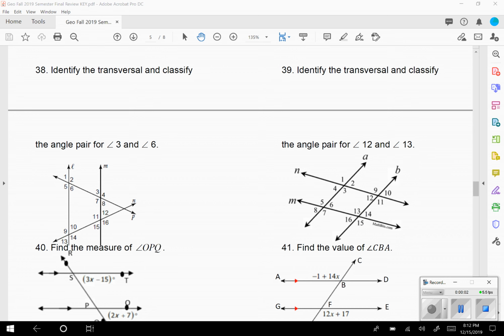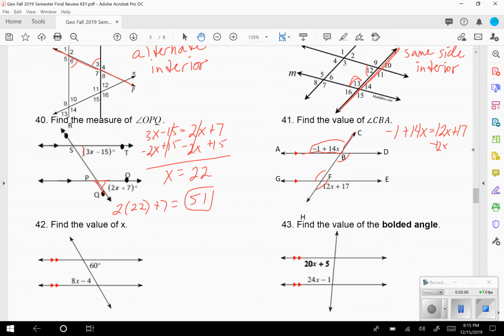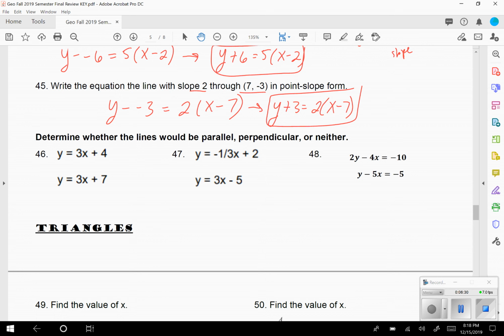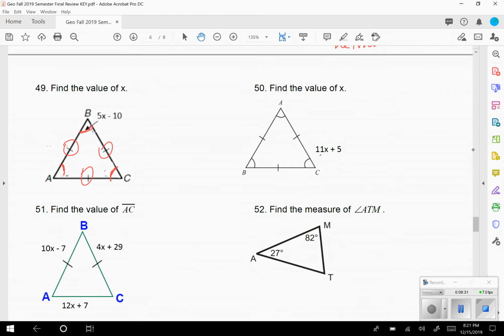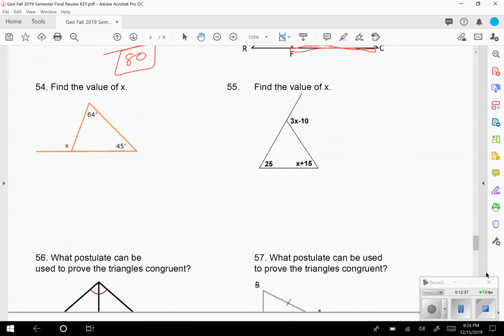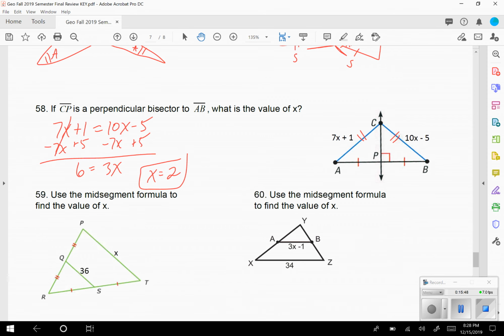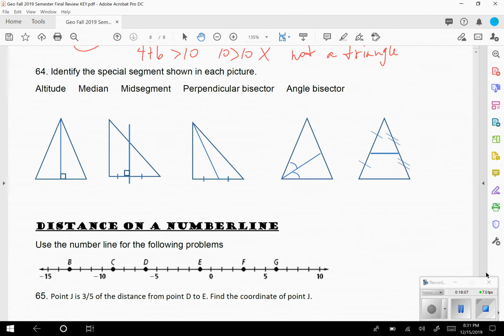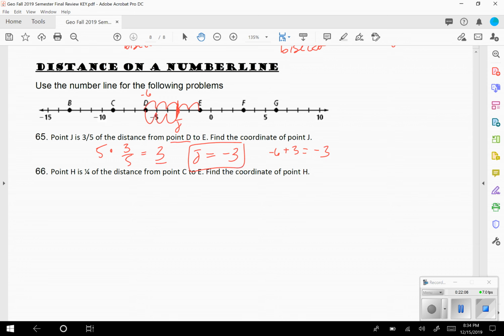academic fall final review pt 3